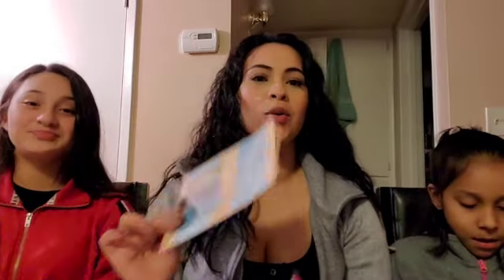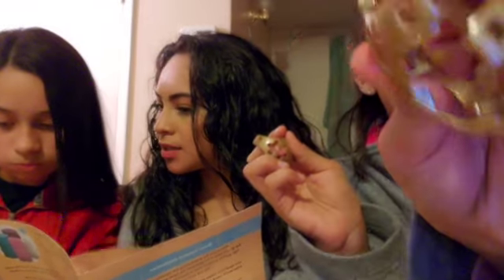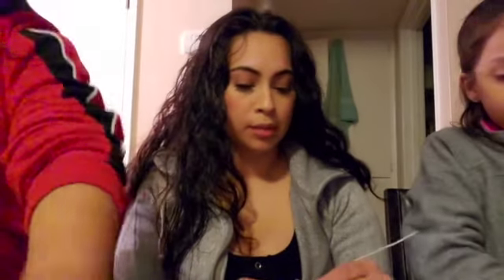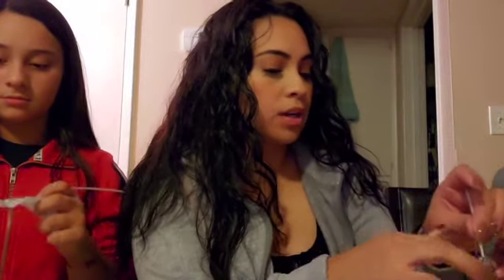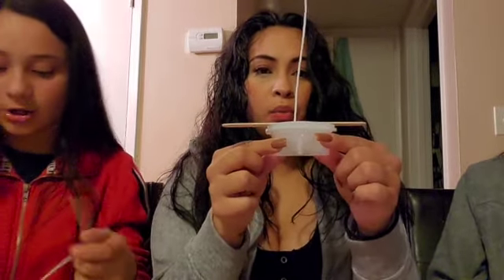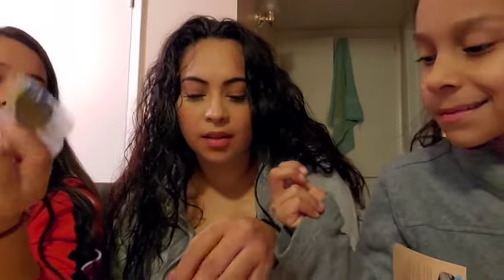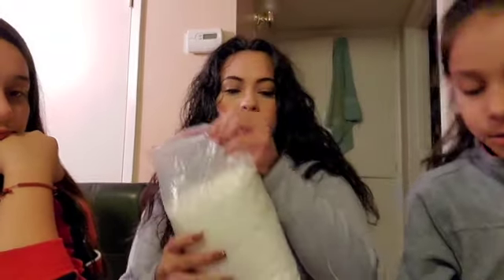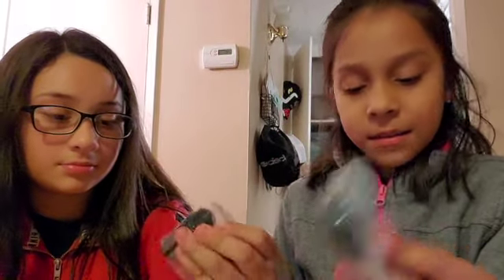Fisrt time Making candles (with the girls)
This video is about Fisrt time Making candles (with the girls)
Sharing me and my family making candles hope you guys enjoy !

Candke making kit from Amazon

Song: Young Reece :Foreign